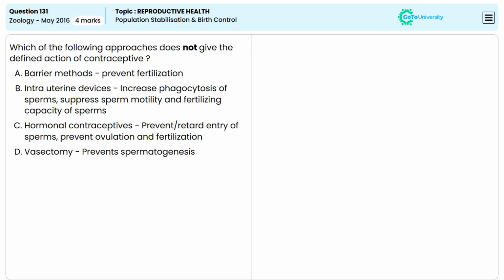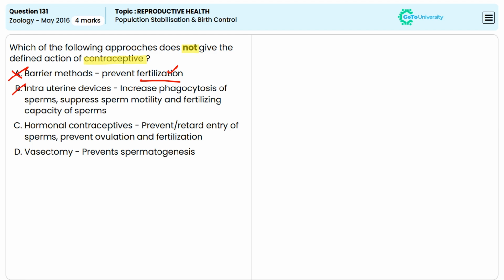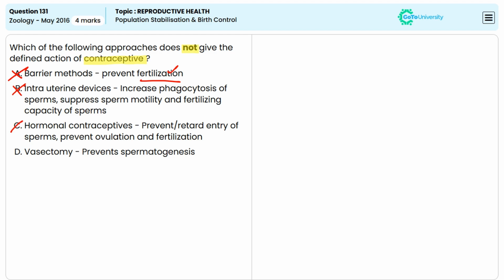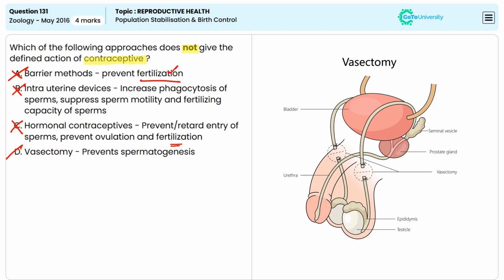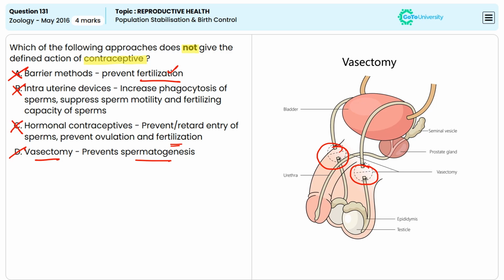Birth Control Techniques for Population Stabilisation NEET Zoology Q131 May2016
Topic Name: [REPRODUCTIVE HEALTH] | [Population Stabilisation & Birth Control] | [Practice Test]